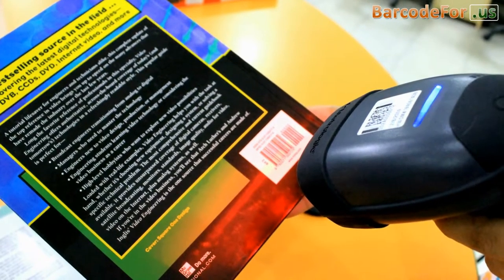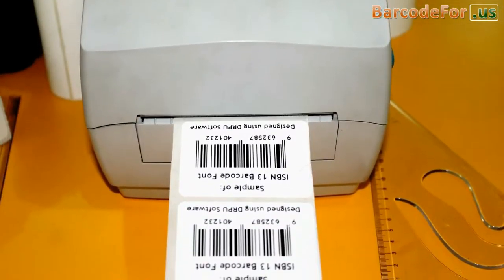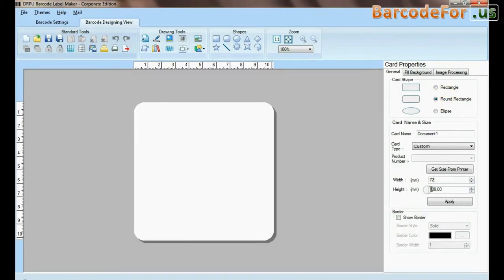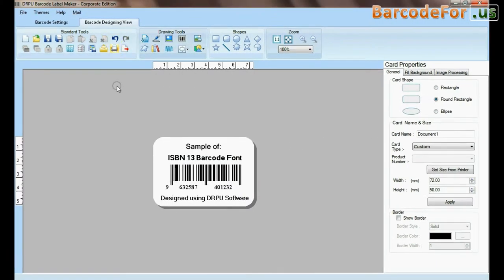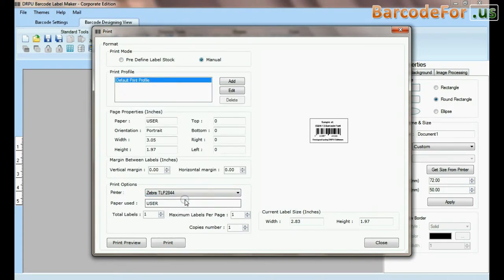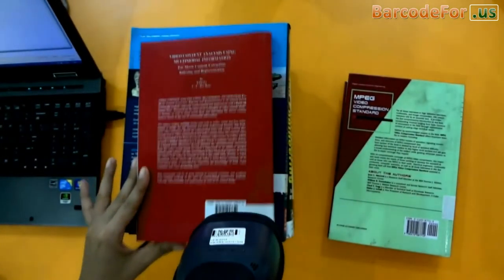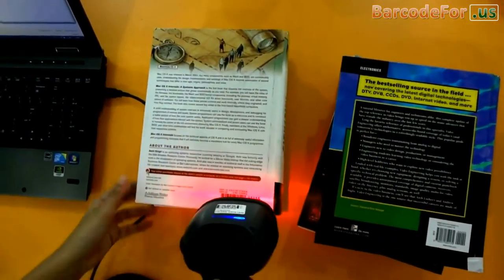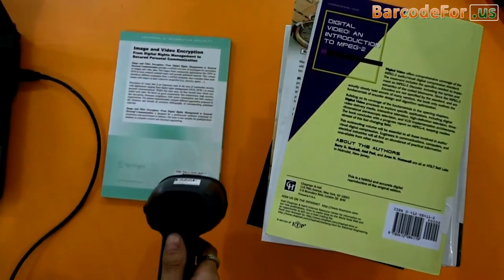Process to Create Barcode Labels with ISBN 13 Font using DRPU ID Card Maker Software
This Demonstrative video is about process to create barcode labels with ISBN 13 Fonts using DRPU ID Card Maker Software. Application offers two panels (Barcode settings and Barcode Designing View) Panel for creating barcode labels. Software supports all major linear and 2D fonts.